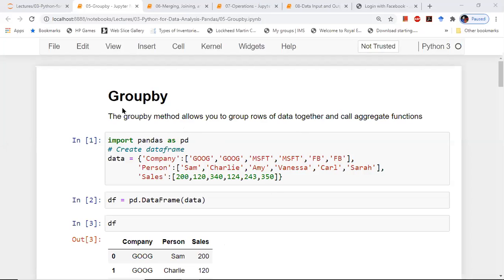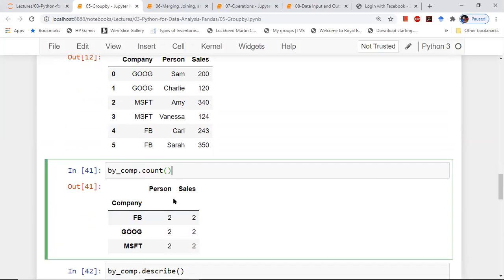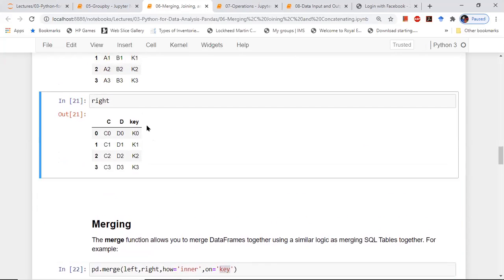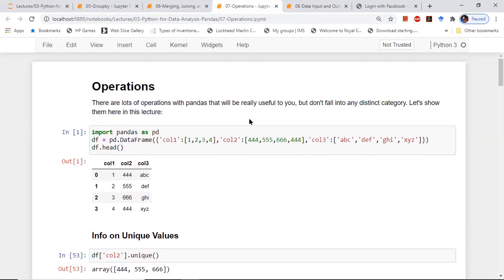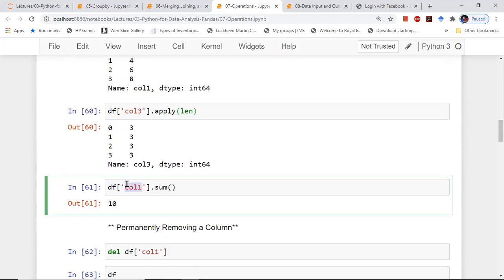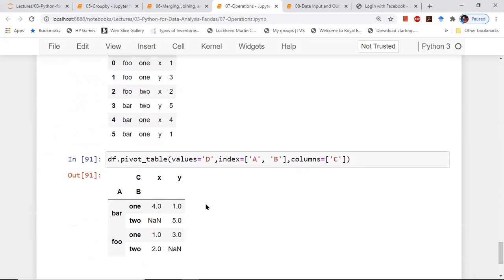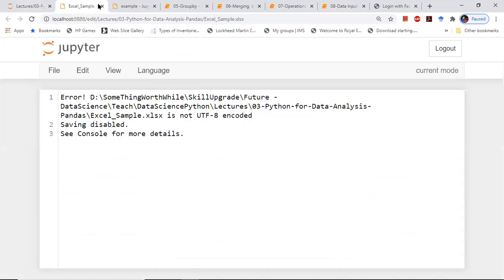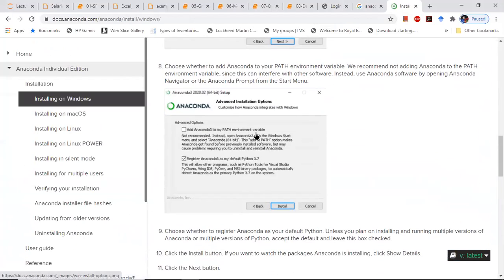Pandas: GroupBy, Merging, Concatenating, Joining, Operations, Data Input and Output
Pandas: GroupBy, Merging, Concatenating, Joining, Operations, Data Input and Output with Python Code in Jupyter notebook